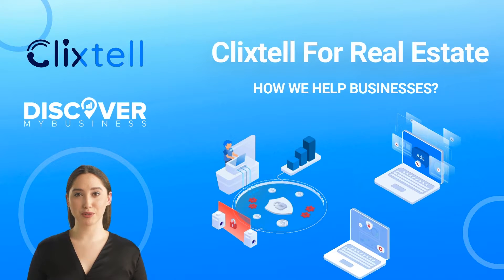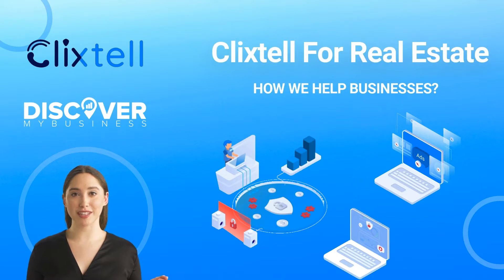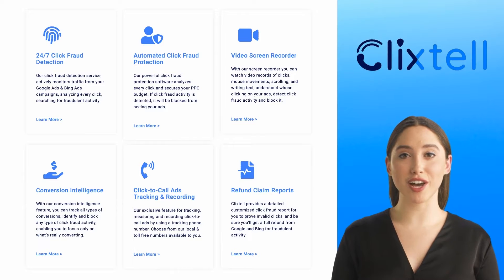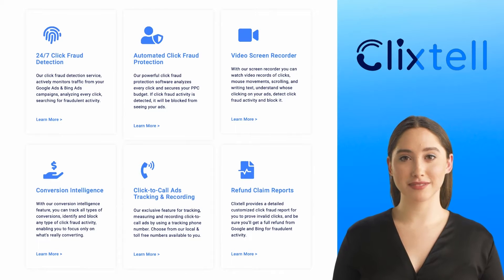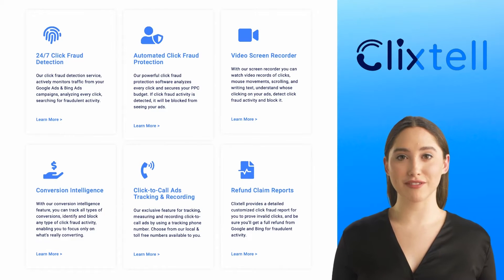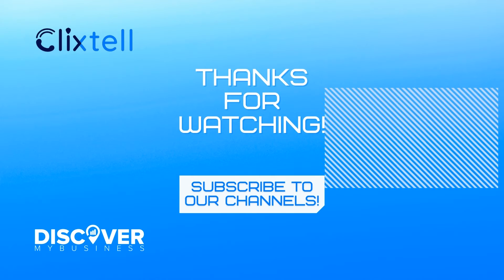Clixtell For Real Estate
Hi! In this video, we will quickly tell you about Clixtell For Real Estate.

Traditional market strategies can aid real estate brands in gaining market reach and awareness; PPC strategies for real estate can do even more. Consumers are increasingly using the Internet to find out about property locations and real estate projects.

PPC Aids in the Generation of Targeted Leads.
A person who has decided on the type of property they want will go to their computer or smartphone, open Google Search, and enter in terms like “home and lot” or “condo,” as well as their ideal location. They’ll type in your real estate’s brand name if it’s a trusted brand.

The majority of PPC conversions are made with the intent to buy.
PPC ads might help a customer make a purchase by saving them time. Real estate acquisitions need a significant amount of time, effort, and money. Few purchasers would waste time clicking on ads or making commitments to meet or speak with real estate salespeople if they had no intention of purchasing.

Preventing click fraud on Google Ads and Bing Ads is just one piece of the puzzle!

Clixtell provides
- 24 7 Click Fraud Detection
- Automated Click Fraud Protection
- Video Screen Recorder
- Conversion Intelligence
- Click-to-Call Ads Tracking & Recording
- Refund Claim Reports

00:00 - 00:05 - Welcome to our video!
00:06 - 00:20 - Clixtell For Real Estate
00:21 - 00:40 - PPC Aids in the Generation of Targeted Leads
00:41 - 01:03 - The majority of PPC conversions are made with the intent to buy
01:04 - 01:24 - Clixtell provides
01:25 - 01:35 - Thank you!

USEFUL RESOURCES